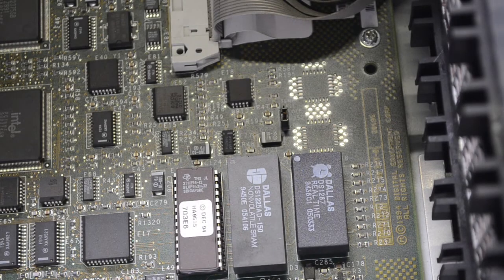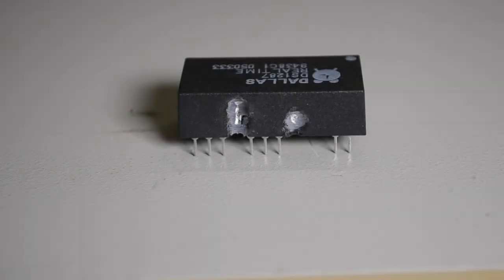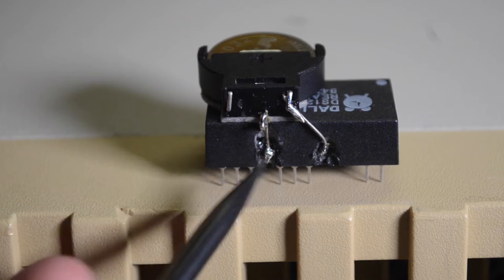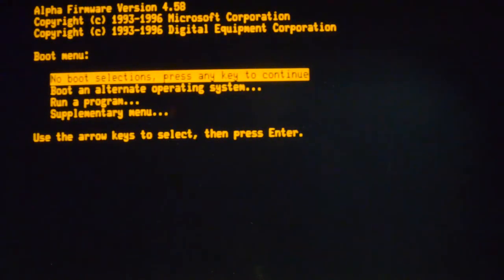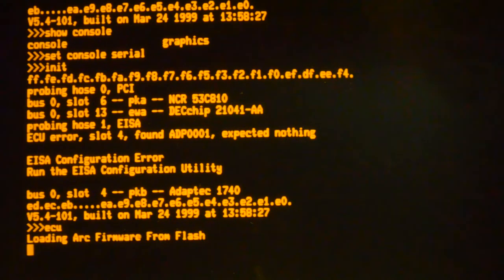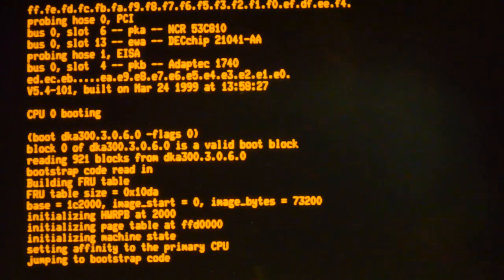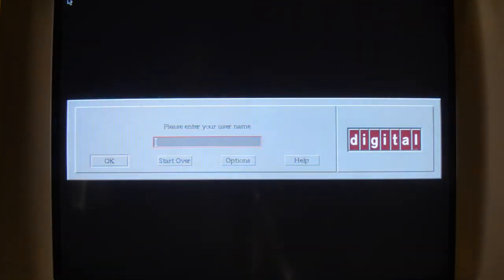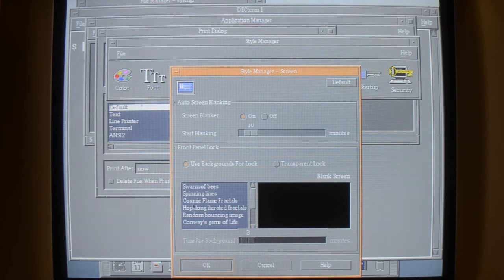AlphaServer 1000 Repair - Part 3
In this part, I "repair" the TOY clock battery, run the EISA configuration utility and startup DECWindows Motif using the new and old desktops.